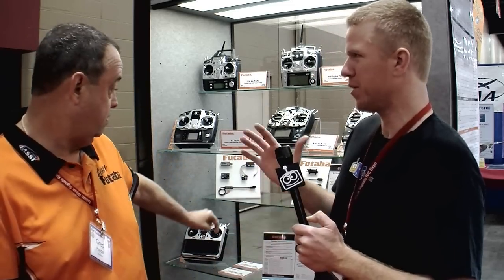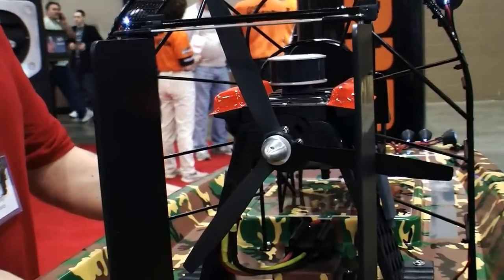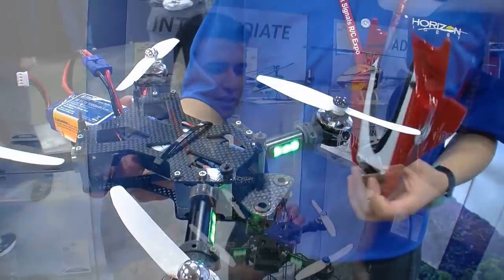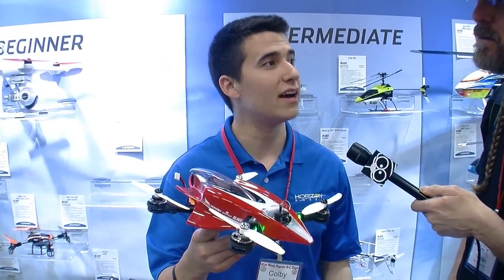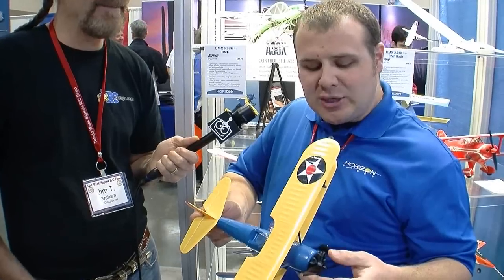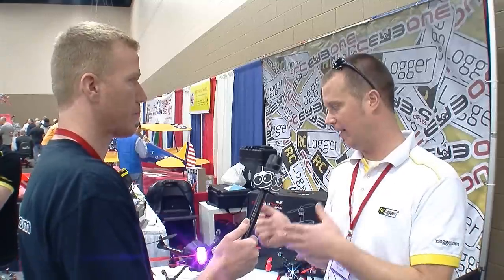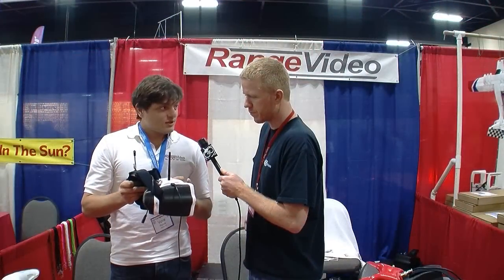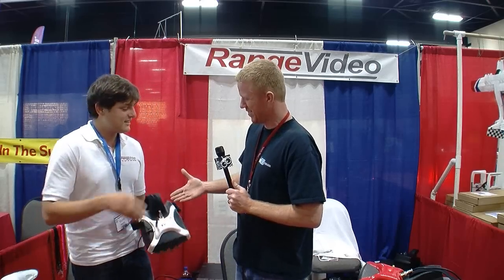The 2015 Toledo Weak Signals Expo - RCGroups Recap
There was a lot to digest at the Weak signals Expo this year - in this video, editor Matt Gunn interviews a few representatives from Hobbico, Horizon Hobby, RCLogger, and RangeVideo about their latest offerings.